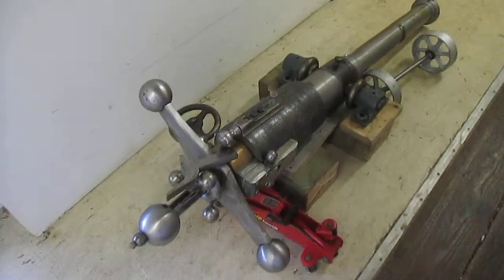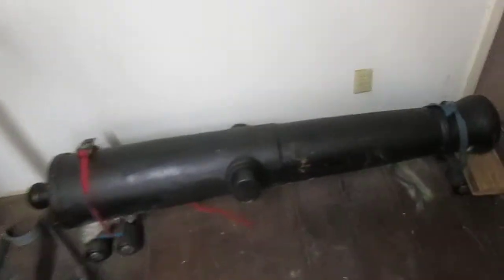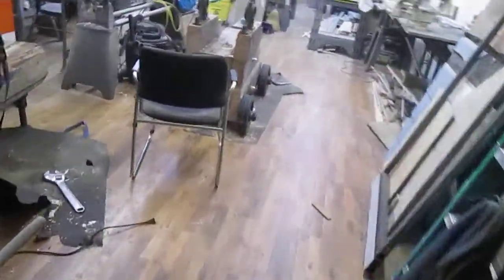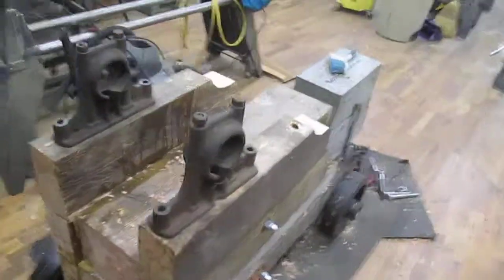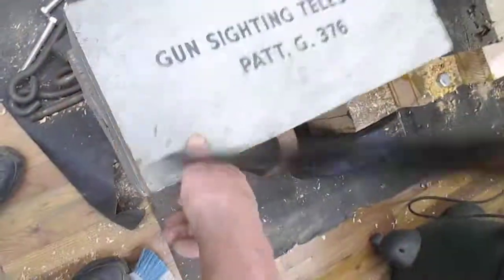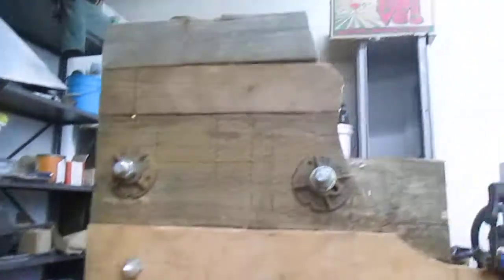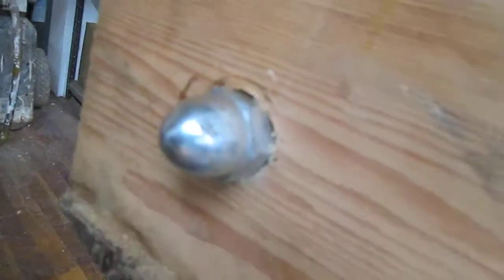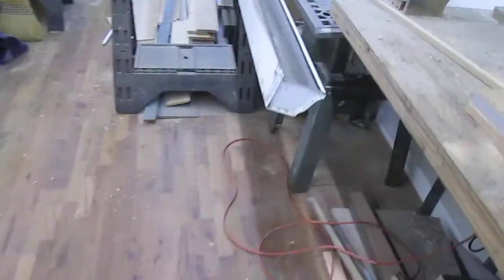cannon carriages build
The Official Karla Kniption you tube channel Karlas antics are shown here in videos and  events  you must leave nice comments  lol  Comedy s karlas  thingy and her outlook on this planet as it stands now  Karla was raised in Canada WHERE all folks are accepted black yellow any country we have anti hate laws and are more advanced humanity and Canada s the number one country to live in
google search karla kniption  as you know most folks are stuck in there own paradyme karla would fit better in another time future time that is  out of this barbaric  time frame
BARONESS HIERESS KARLA B KNIPTION ROTHSCHILD3